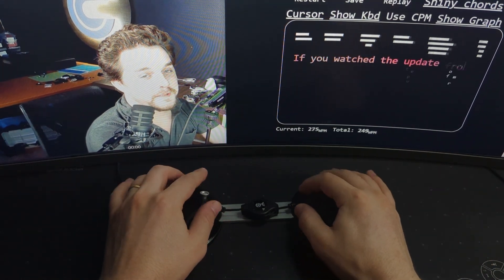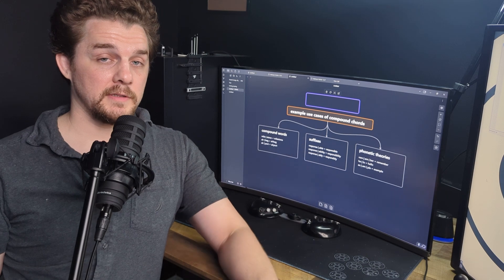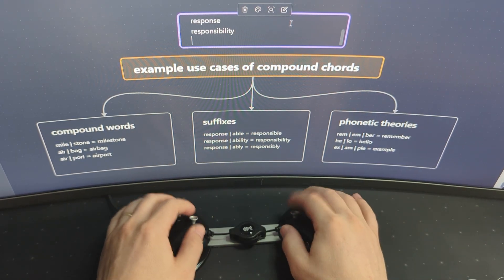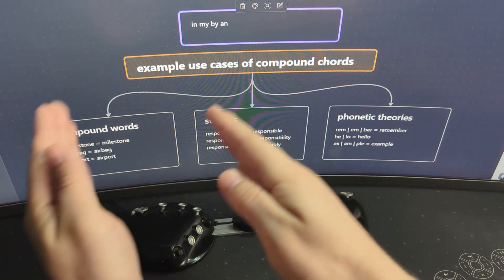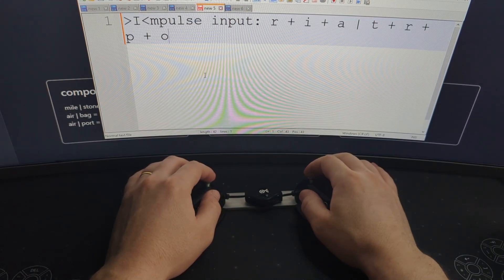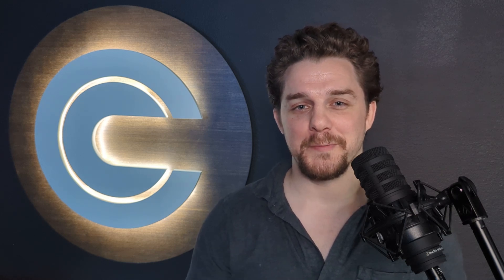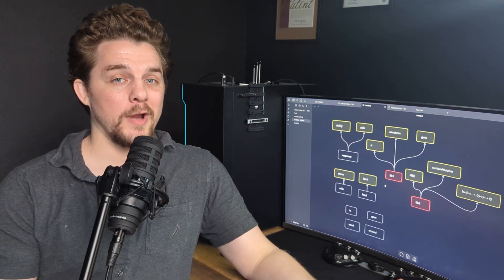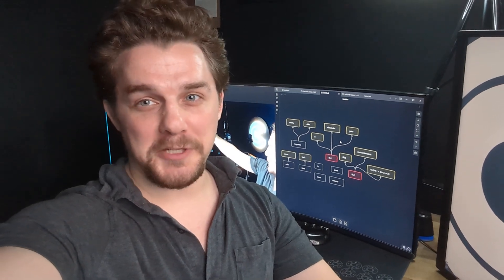What is a Dynamic Chord Library?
00:00-00:59 --- Introduction
01:00-05:55 --- Compound Chording
05:55-06:40 --- Compounding Actions
06:40-9:26 --- Dynamic Libraries
9:27-10:15 --- Closing